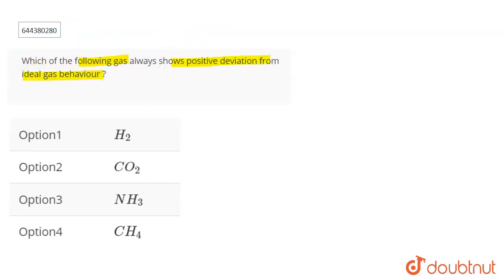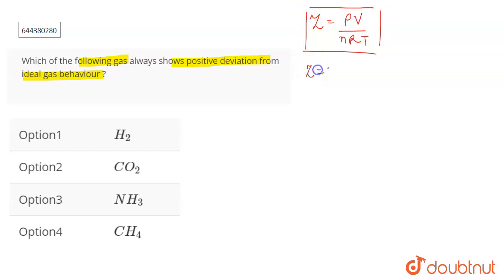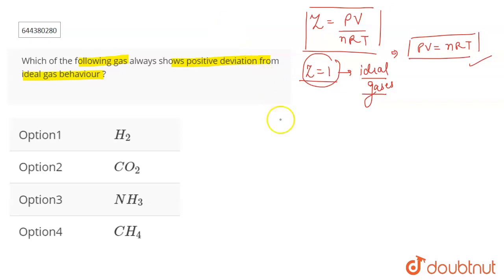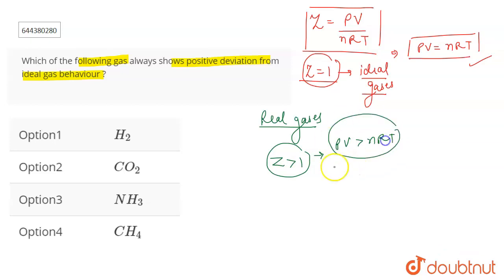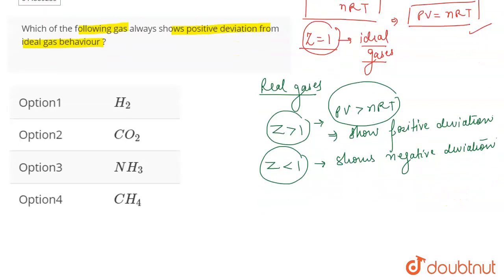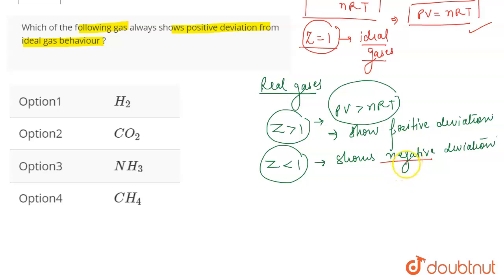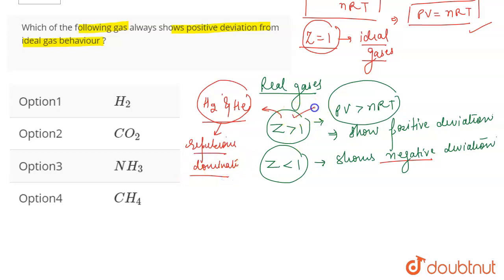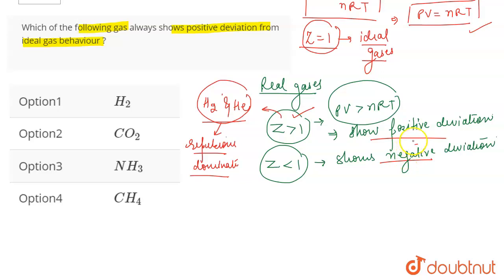Which of the following gas always shows positive deviation from ideal gas behaviour ? | 12 | ST...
Which of the following gas always shows positive deviation from ideal gas behaviour ?
Class: 12
Subject: CHEMISTRY
Chapter: STATES OF MATTER
Board:IIT JEE

👉 Have Any Query? Ask Us.